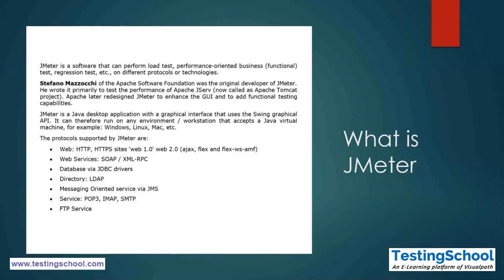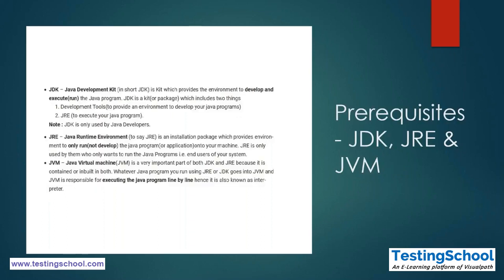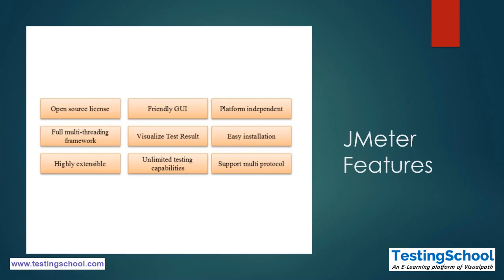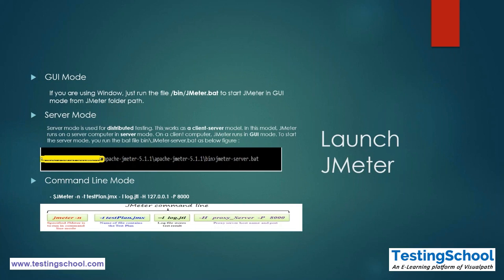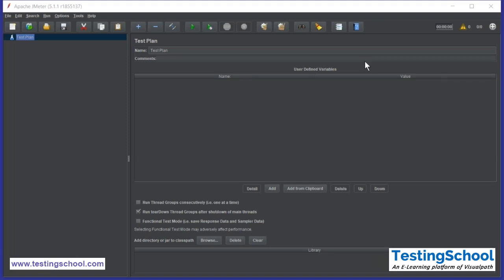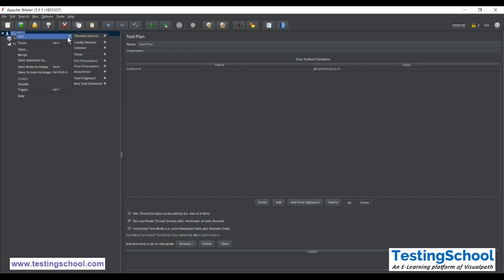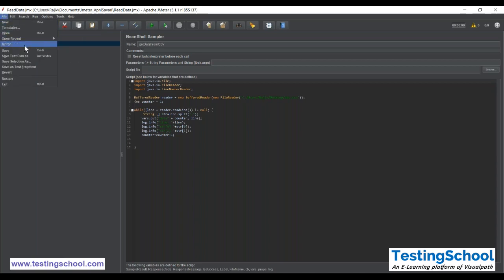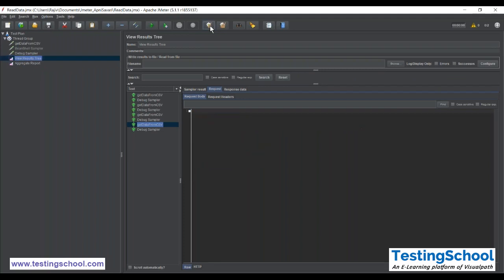2 Overview of JMeter Part 2